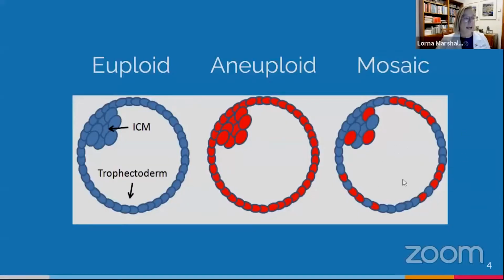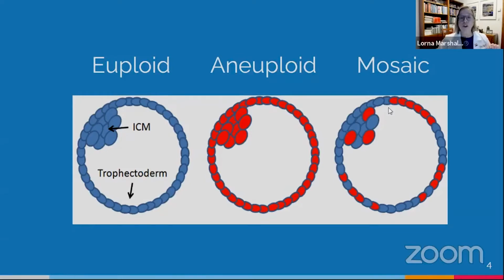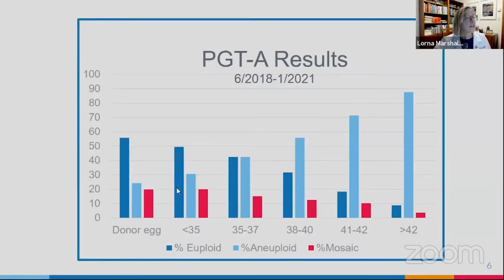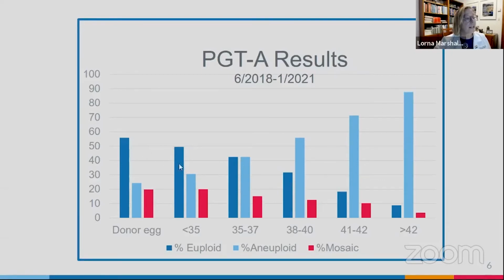EP 17: Should You Transfer A Mosaic Embryo?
Episode 17 Should you transfer a Mosaic Embryo? Subt - What are the risks? with Dr. Lorna Marshall

This week Mary Wong and Dr. Tanya Wylde interview Dr. Lorna Marshall, this week we’re going to talk Mosaicism, which is a whole other deep dive conversation! We are super excited because Dr. Marshall has actually done research on it as well! Tune in for these not to be missed conversations with Dr. Lorna Marshall.

Dr. Lorna Marshall is the co-founder and medical director of PNWF and is double board-certified in reproductive endocrinology & infertility as well as obstetrics and gynecology.

To find out more about Tanya or Mary, or listen to all episodes, head over